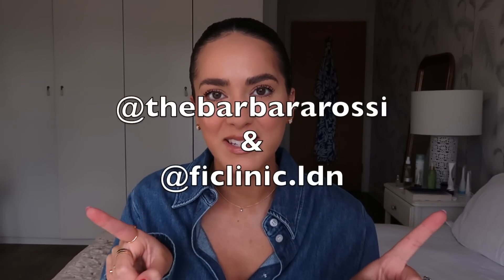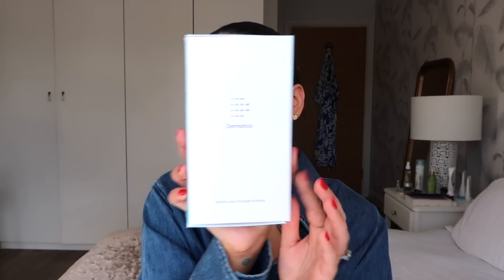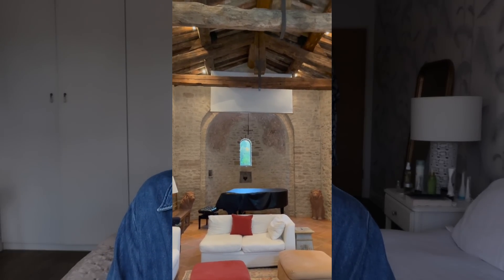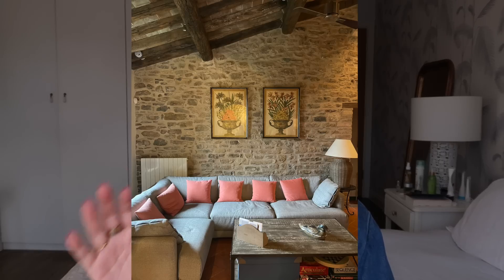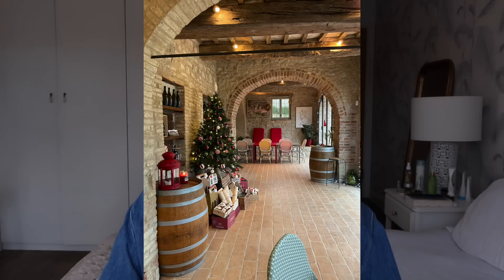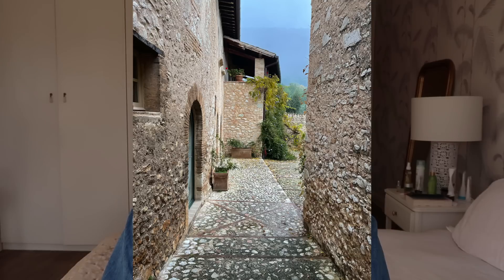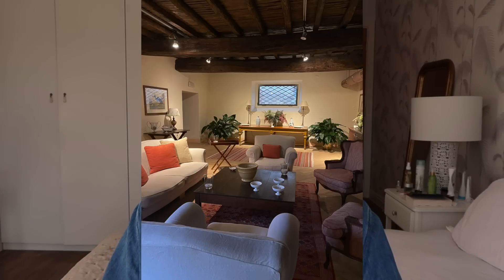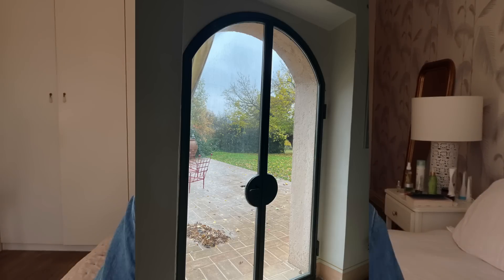Vlog: Wedding update 1 / venue hunting, date and more! ad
Hello everyone! I'm finally getting around to chatting about our wedding properly!  I had an overwhelming response to do these videos on YouTube so here they are. I chat about venue hunting, why we chose our venue and some more details about the big day! Hope you all enjoy and let me know if you'd like more of these.